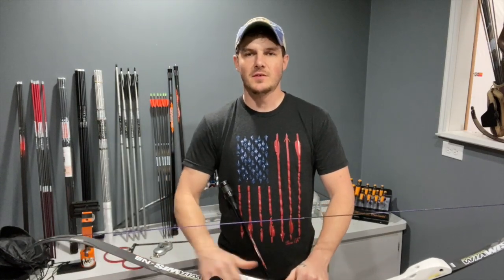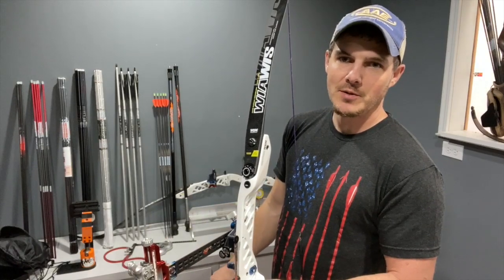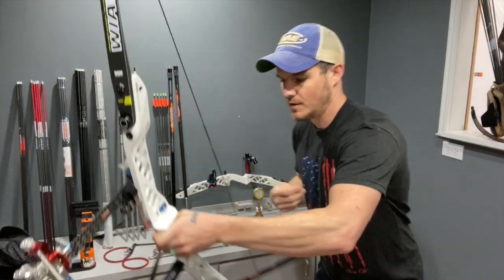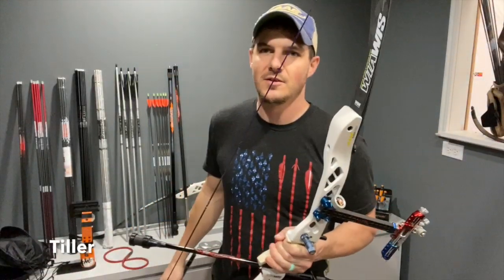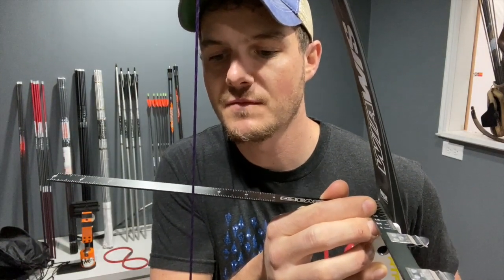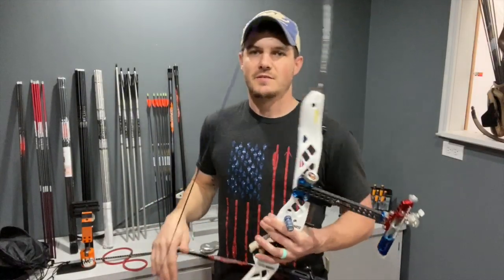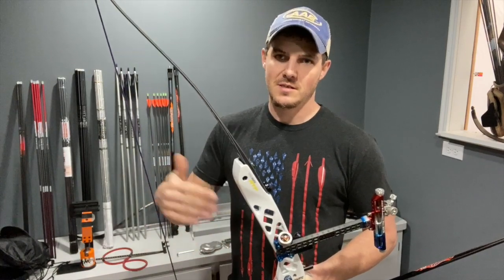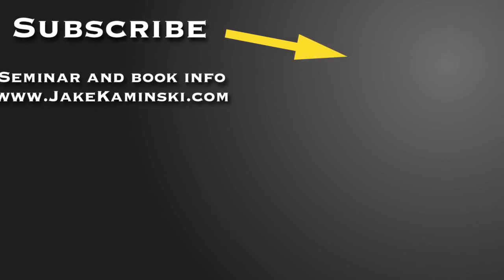Recurve Tuning Series Episode 2 | Equipment Basics; definition and how to adjust with Jake Kaminski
Recurve Archery Tuning Series Equipment Basics; definition and how to adjust.  Overview and description of equipment basics including how to adjust each basic part on a standard Olympic recurve setup.

This is a multi-part series that goes completely over how to setup and tune your Olympic Recurve taking it out of the box and competing on the worlds biggest stage, the Olympic Games.

Need the gear to help you set-up your bow like me? Check out the links below for the items I use to set up my bow.

Beiter Blocks
OMP Bow Vise
Last Chance Bow Scale
Generic Luggage Scale
Easton Allen Wrenches (standard)
Allen Wrenches (metric)
Easton T Bow Square
Easton L Bow Square

This will be a multi-part series where each episode will break down each step to my shooting technique how I shot. I will take you through all the steps needed to have winning form and confidently compete at the Olympic Games.

All of the info that will be in these clips are covered in depth and more plus active Q and A during seminars that we are hosing across the world.

for books and seminar info!